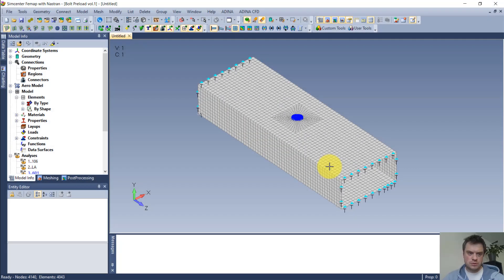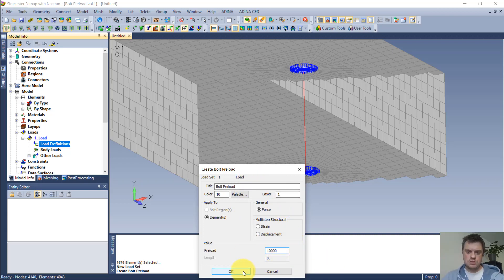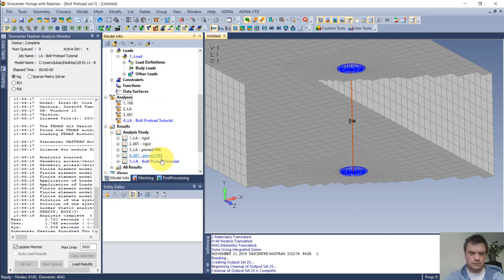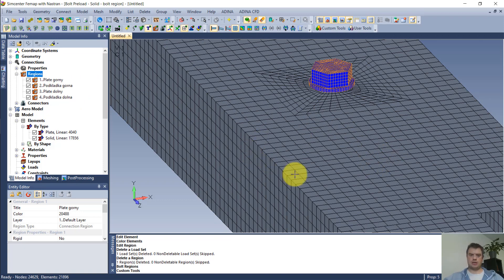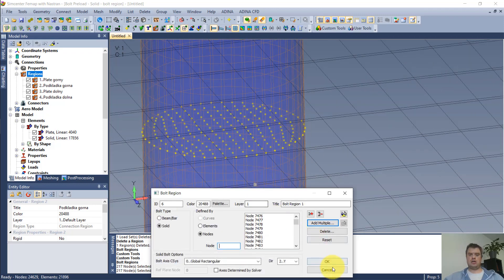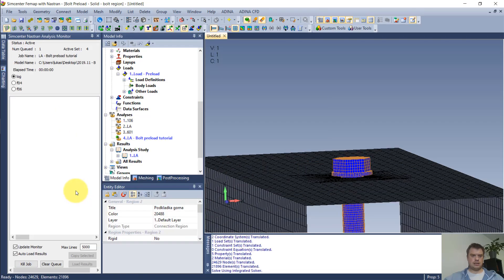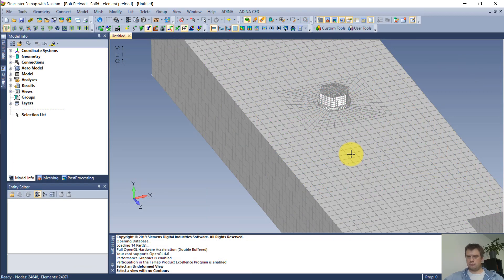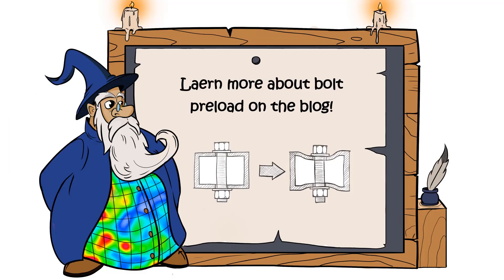Bolt Preload in FEA Guide using Femap